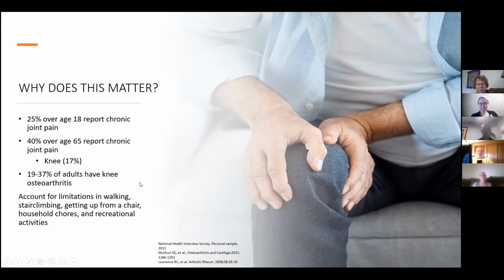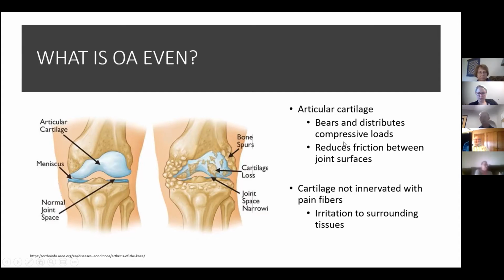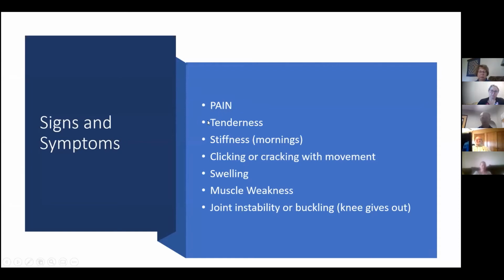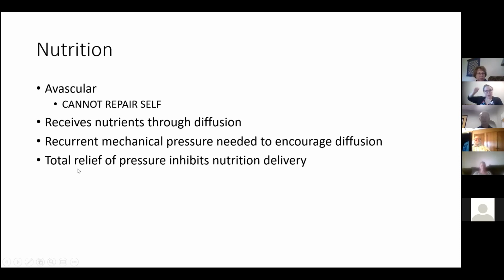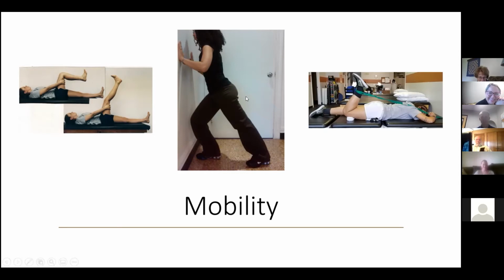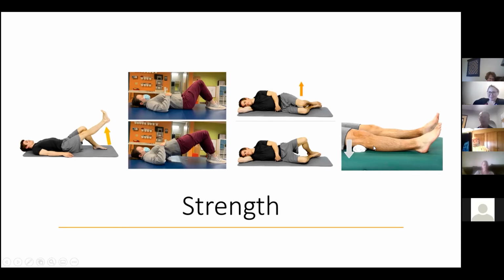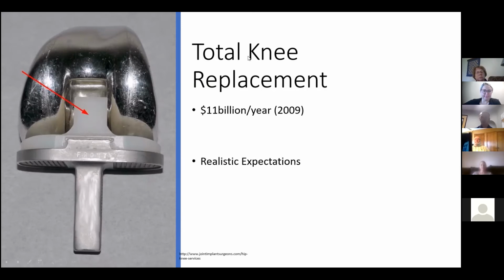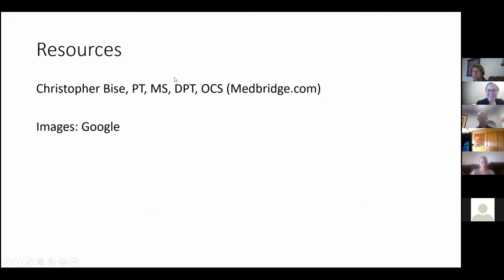Senior Connections Lunch Presentation: Osteoarthritis